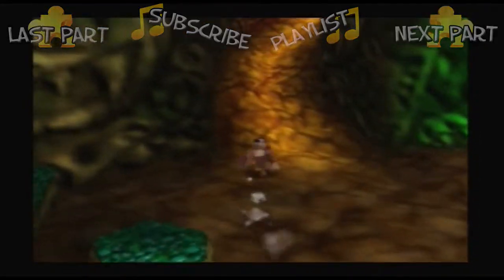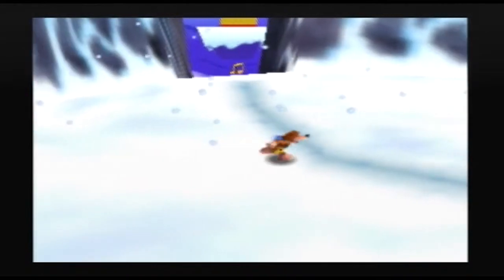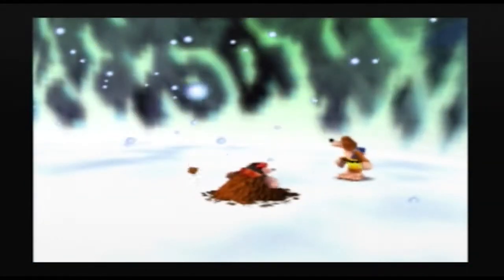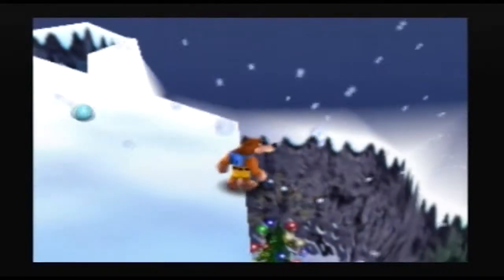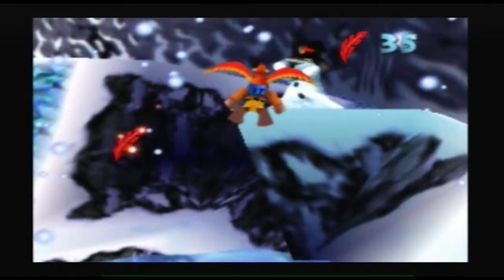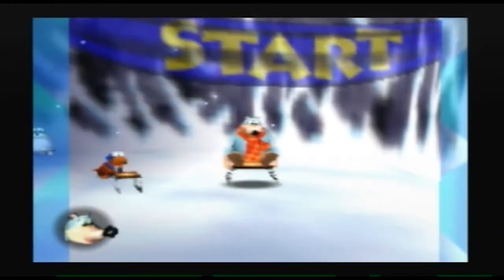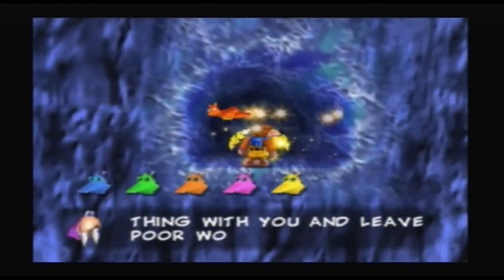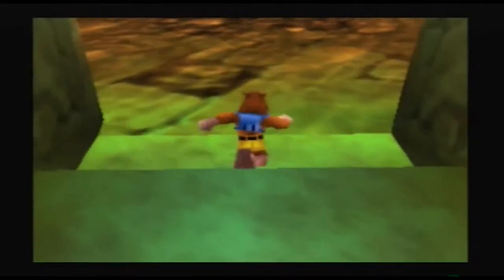Let's Play - Banjo Kazooie - Part 5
Let's Play Banjo Kazooie
Sheep tackles one of the greatest video games to ever exist on the Nintendo 64, featuring a glorious Bear and Bird duo this is. Banjo Kazooie. LET THE COLLECTATHON COMMENCE!

BaaaaAAaaHHhh!